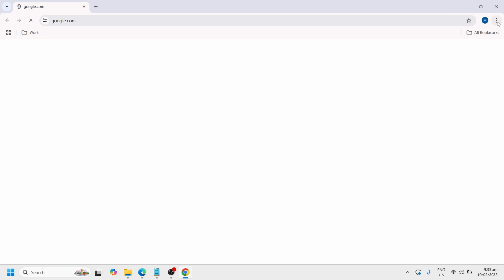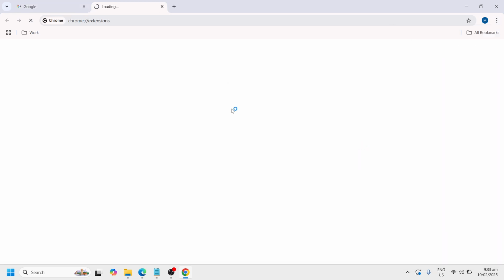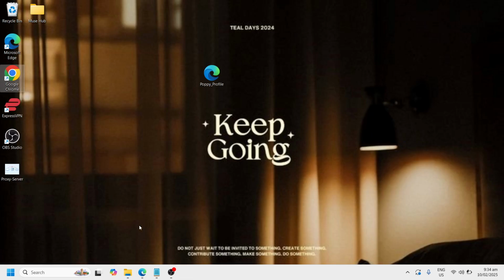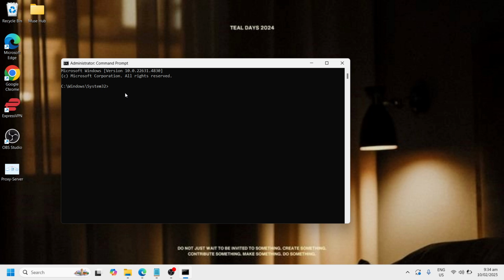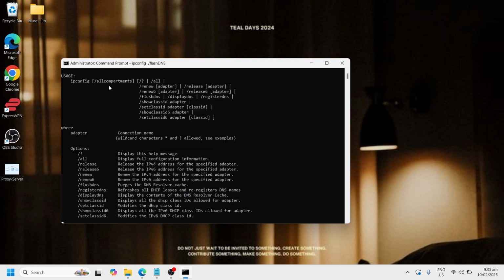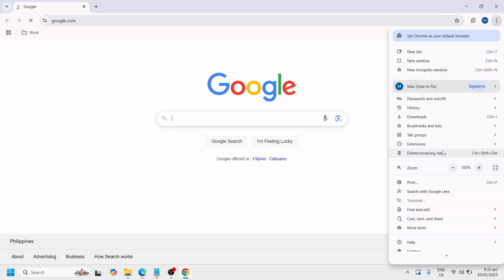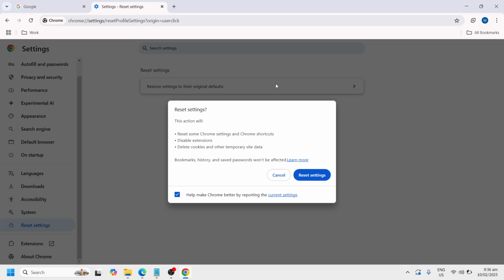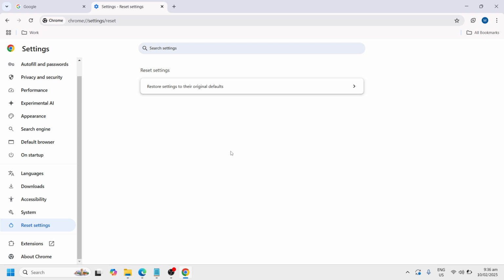FIX Slow Google Chrome QUICKLY– Under 4 Minutes!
Is Google Chrome running slow? Fix it easily in 4 minutes or less! Clear cache, disable extensions, and speed up browsing instantly. Watch now for a quick and simple fix!